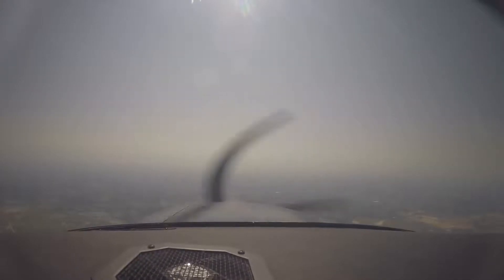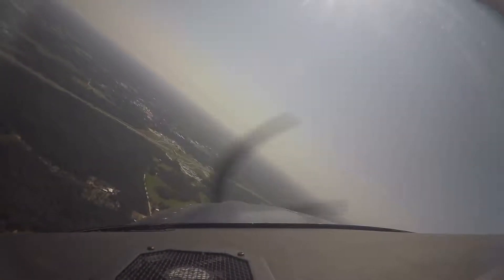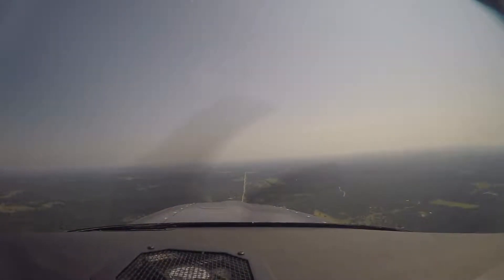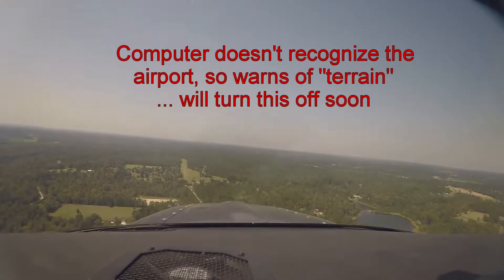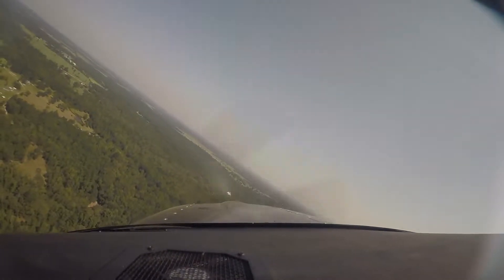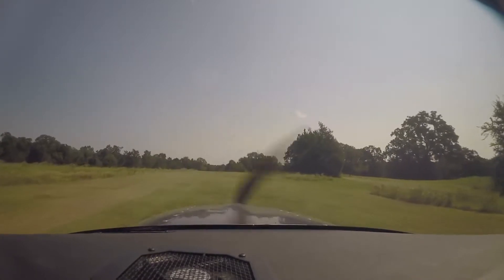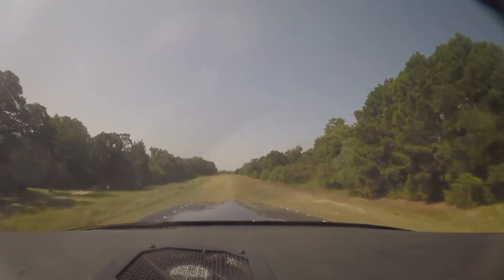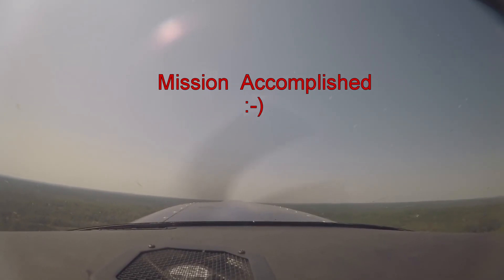Enhanced 14Sep17 7BS Critters Lodge